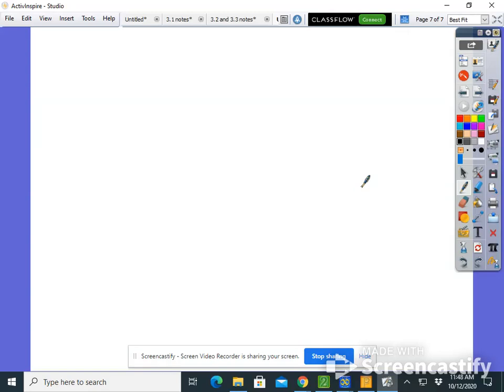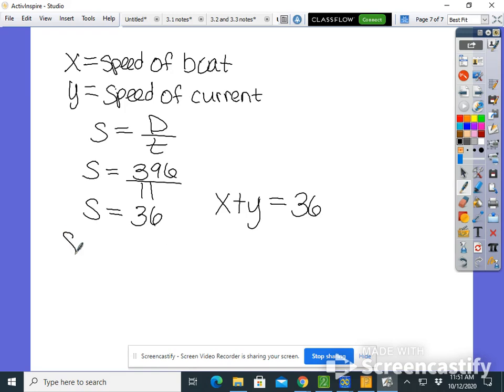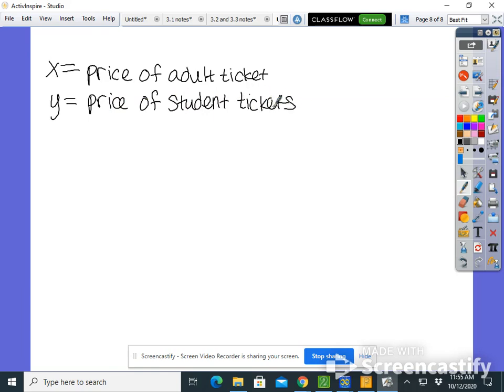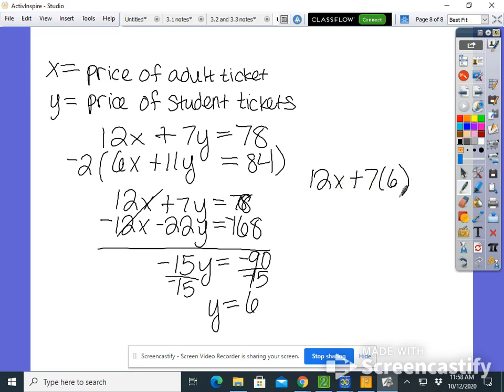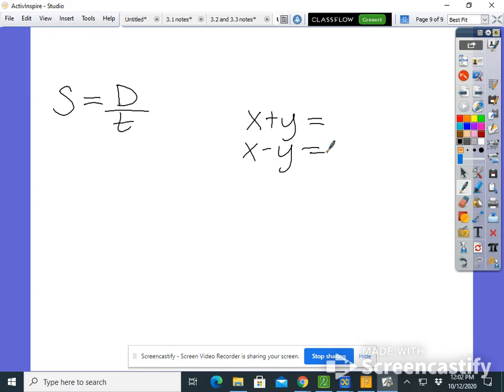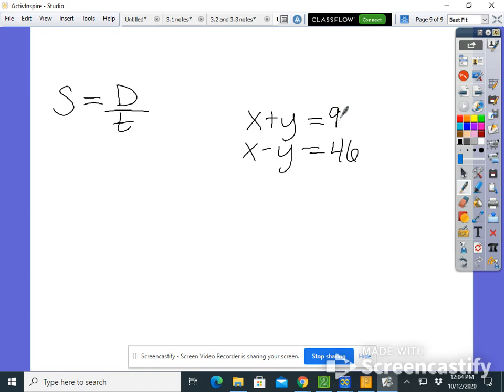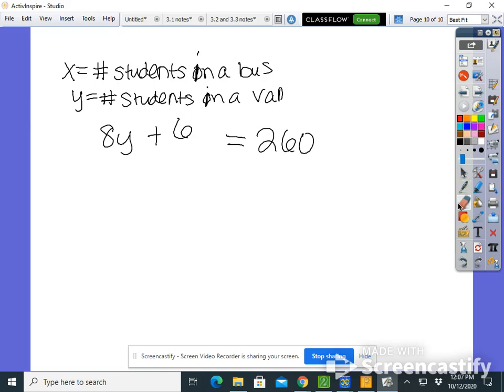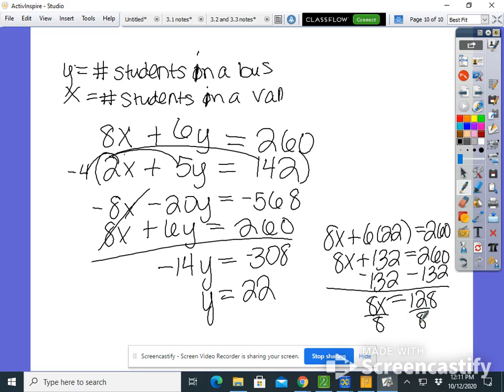6.4 Applications of Linear Systems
Speed problems and ticket problems